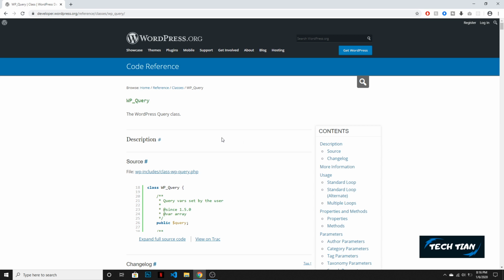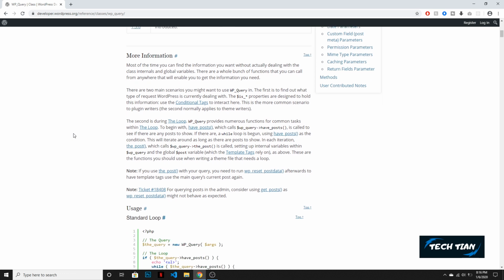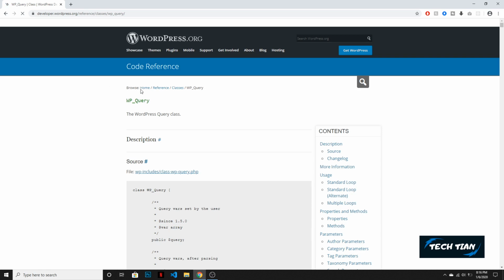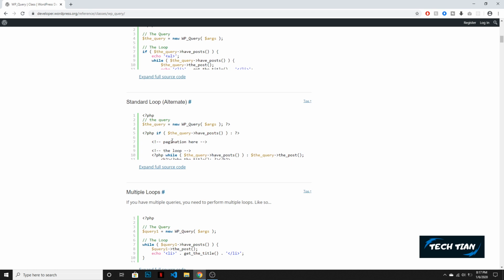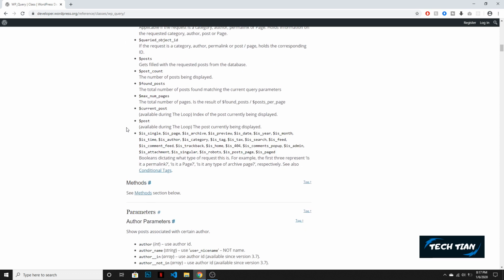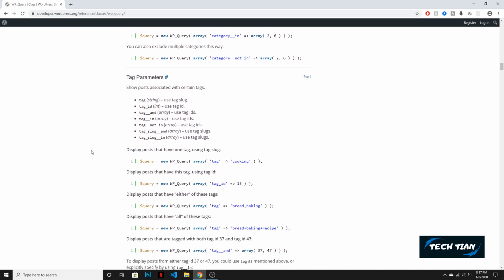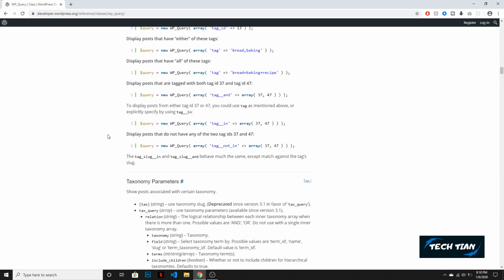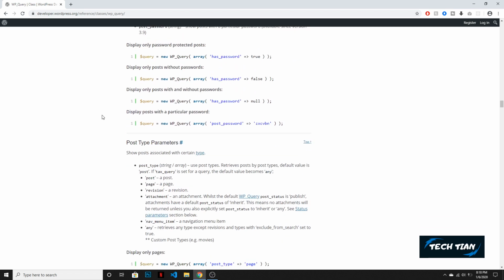WP Query In Wordpress | Wordpress Theme Development Part 48 | Tech Tian